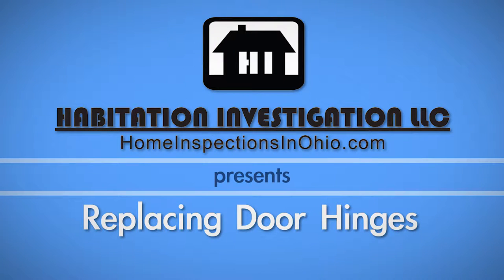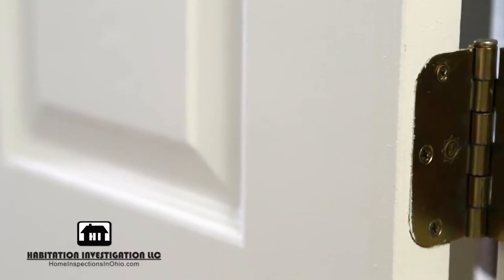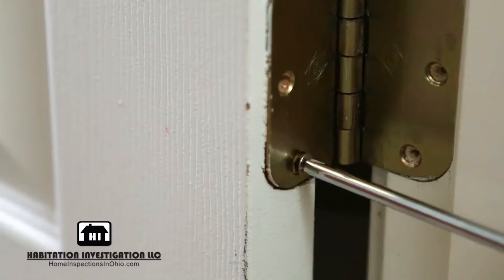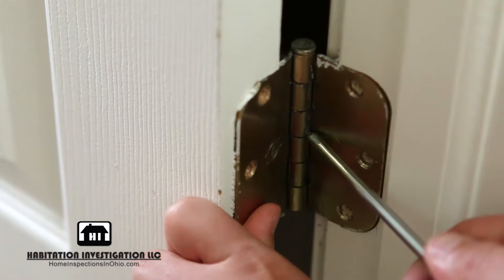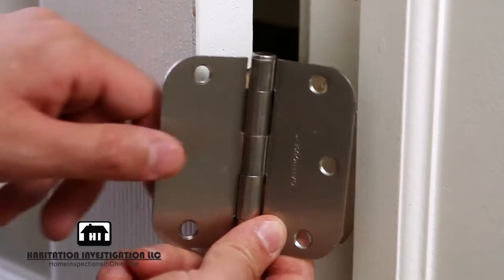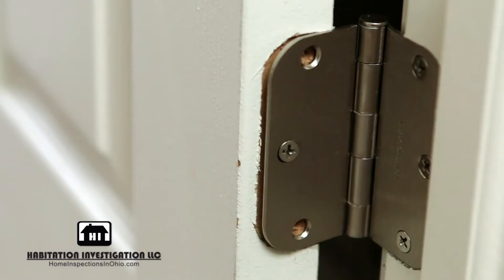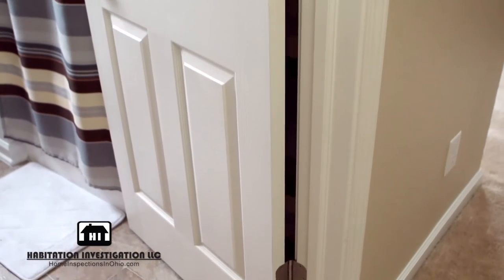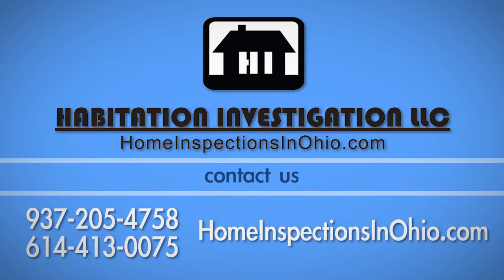Habitation Investigation - Replace Door Hinges